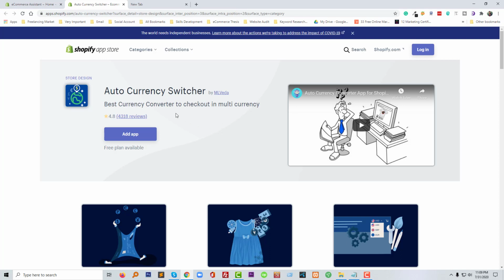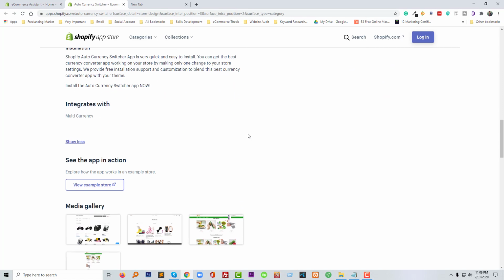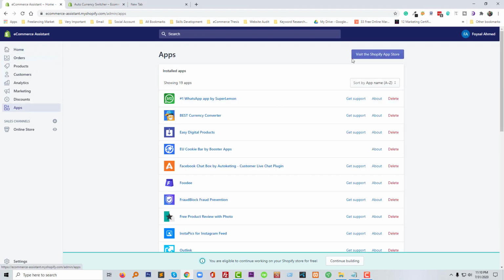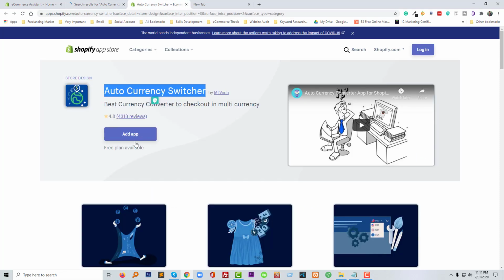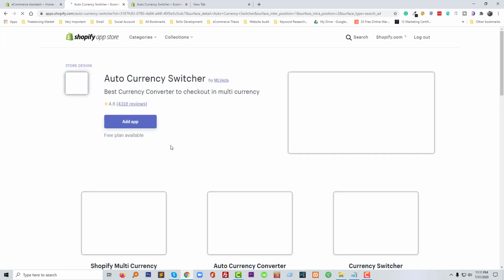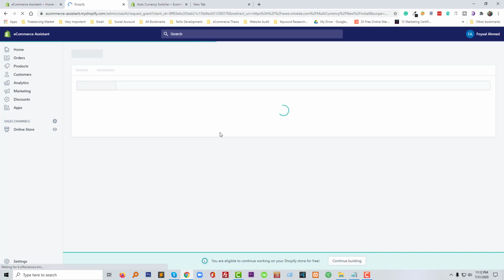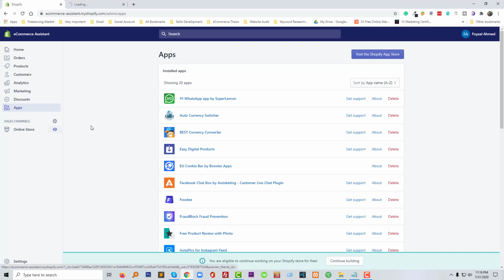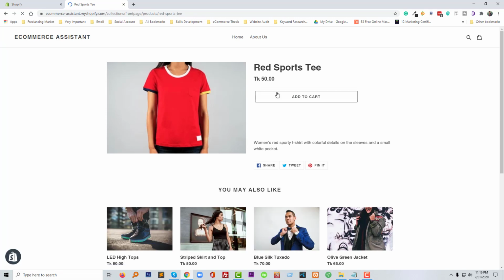Auto Currency Switcher Shopify ✅ Best Currency Converter App For Shopify Store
💻 Welcome to *Auto Currency Switcher Shopify ✅ Best Currency Converter App For Shopify Store  *

📝 Video Description:  In today's globalized world, expanding your eCommerce business beyond your home country can be a lucrative endeavor. However, managing multiple currencies and providing a seamless checkout experience for international customers can be a complex challenge. Shopify Auto Currency Switcher apps can simplify this process, enabling you to display prices and accept payments in multiple currencies, catering to a wider audience and potentially boosting your sales.

In this comprehensive video review, we delve into the world of Shopify Auto Currency Switcher apps.

What are Shopify Auto Currency Switcher Apps?

Shopify Auto Currency Switcher apps are designed to automatically detect a customer's location and display prices in their local currency. This can be a huge advantage for international businesses, as it eliminates the need for manual currency conversion and makes it easier for customers to make purchases.

🌐 Services
Transform your e-commerce journey with expert services:

📲 Stay Updated
Follow us for valuable insights and updates: